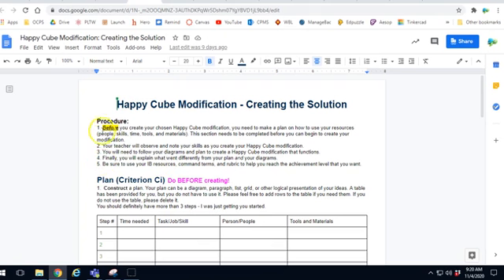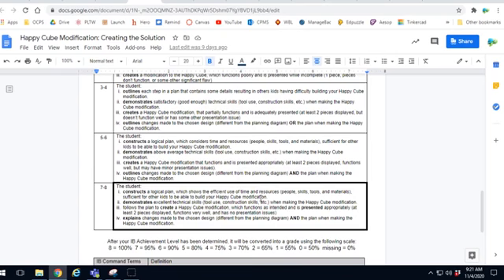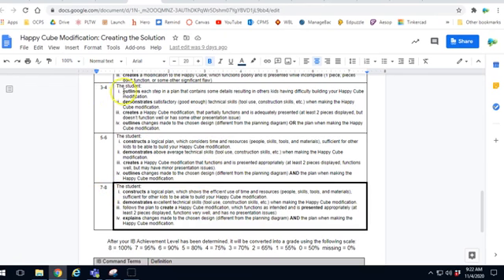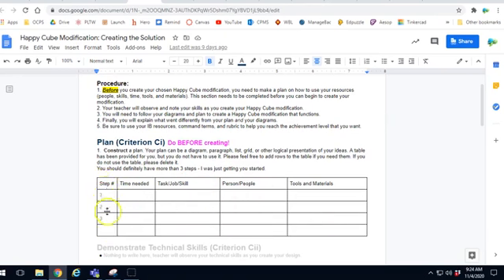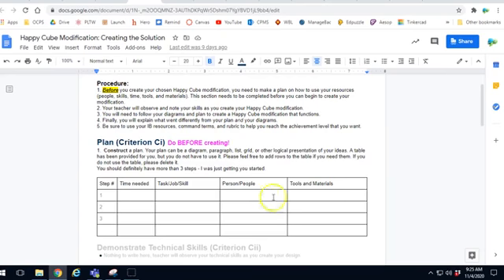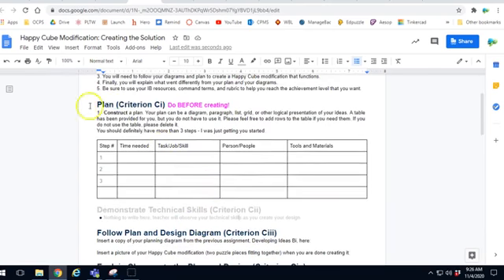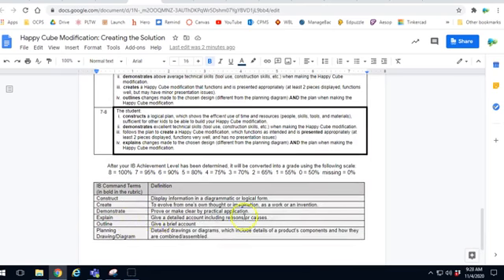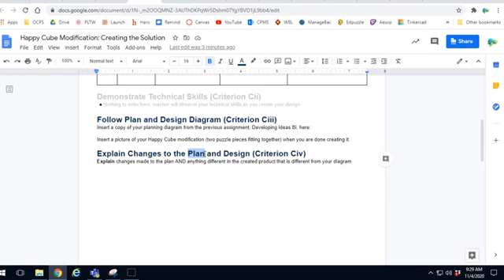Happy Cube Modification Creating the Solution